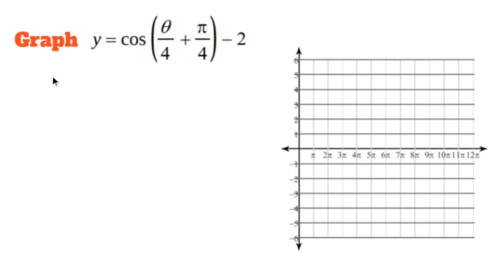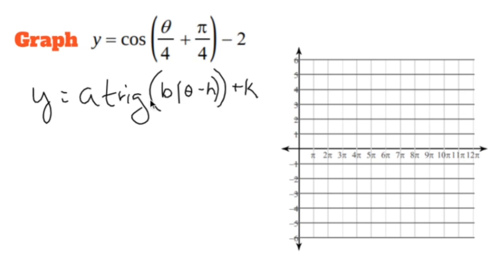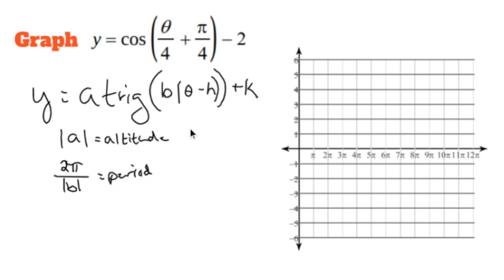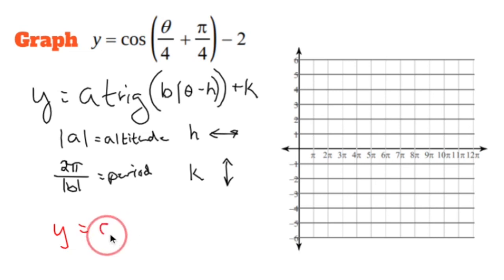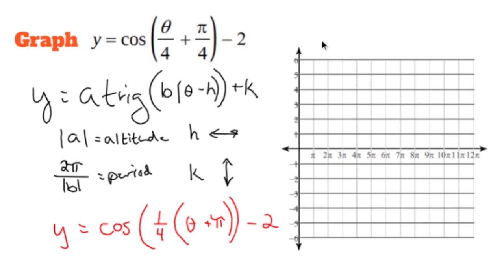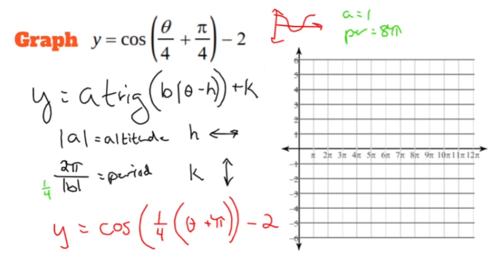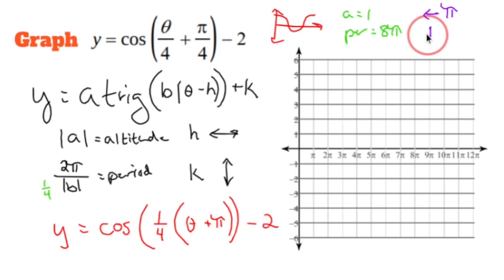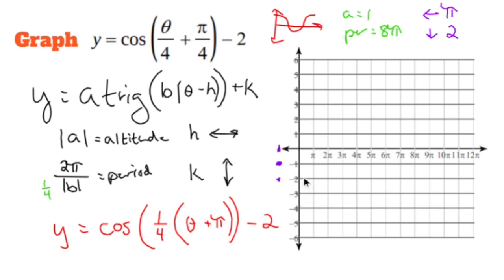Pre-Calculus Prep: Graphing a Crazy Sinusoidal Cosine Function (No Calculator)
To graph a sinusoidal cosine function without a calculator in pre-calculus, you can follow these steps:

1. Determine the key points: Identify some key points on the graph by choosing specific values for x. You can use known values such as 0, π/6, π/4, π/3, π/2, and their multiples. These points will help you understand the behavior of the cosine function.

2. Calculate the y-values: Plug the chosen values of x into the cosine function to find the corresponding y-values. For example, if x = 0, then cos(0) = 1. If x = π/6, then cos(π/6) = √3/2.

3. Plot the points: Using the calculated x and y values, plot the points on the coordinate plane. Each point represents an (x, y) pair.

4. Determine the period: The period of a cosine function is the distance between two consecutive peaks or valleys of the graph. For the standard cosine function, the period is 2π. So, you can start by plotting points in the interval [0, 2π] to capture one complete cycle of the graph.

5. Draw the graph: Once you have plotted the points, connect them smoothly to create a smooth curve that represents the graph of the cosine function. The graph of cosine oscillates between the maximum value of 1 and the minimum value of -1.

6. Extend the graph: Extend the graph in both directions beyond the interval [0, 2π] to show the periodic nature of the function. Since cosine is a periodic function, the graph will repeat itself every 2π units in the x-direction.

7. Label the axes and units: Label the x-axis with appropriate values of π and fractions of π, indicating the periods of the graph. Label the y-axis with the values of 1, -1, and any other relevant values based on the scale you choose.

Remember that the cosine function is an even function, meaning the graph is symmetric about the y-axis. This symmetry means that for every point (x, y) on the graph, (-x, y) will also be a point on the graph.

By following these steps, you can graph a sinusoidal cosine function without a calculator. This process helps you visualize the periodic behavior and characteristics of the cosine function in pre-calculus.

Nick Perich
Norristown, Pa .